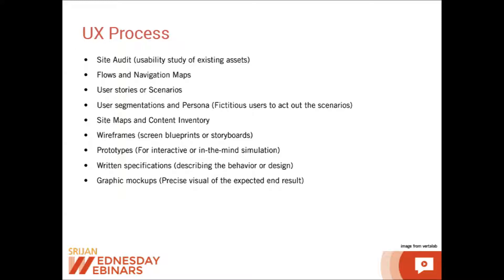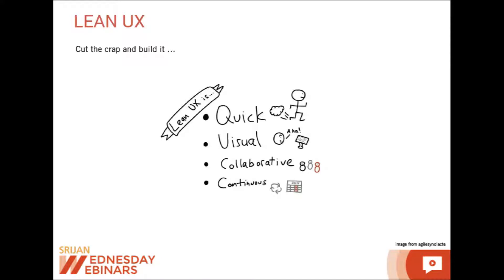[Srijan Wednesday Webinars] Lean UX for MVPs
Product innovation is now driven a lot by User Experience design. Because of this, UI/UX for the web has become a deliverables-based practice. Wireframes, site maps, flow diagrams, content inventories, taxonomies, mock-ups and the sacred specifications document are complicating the process and they end up consuming, and wasting a lot of time.

In this webinar, our speaker shares why Lean UX should be the approach to take while designing MVPs. During the session, he also elucidates on the concept of Lean UX and covers different aspects, tools and methodologies of Lean UX that should be adopted for designing MVPs.